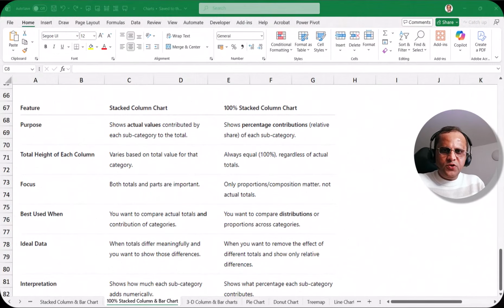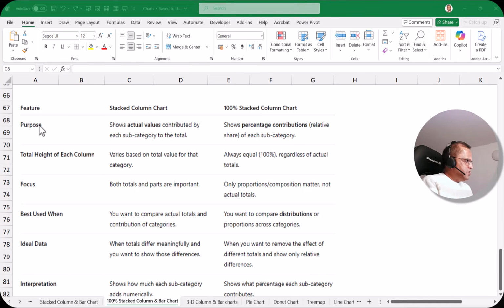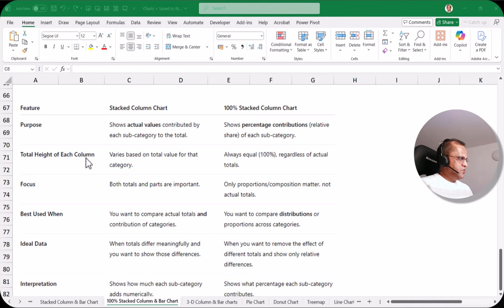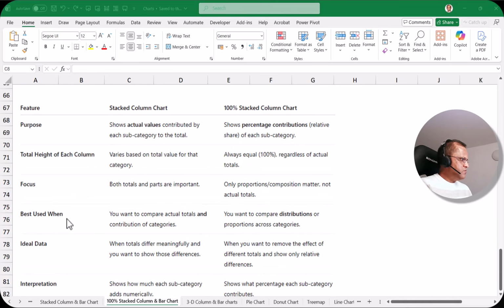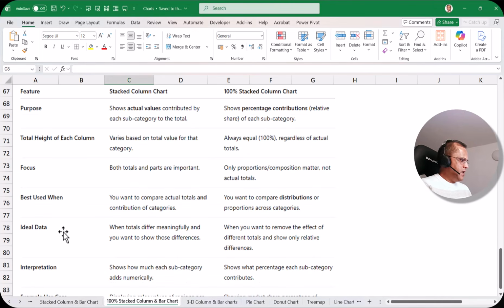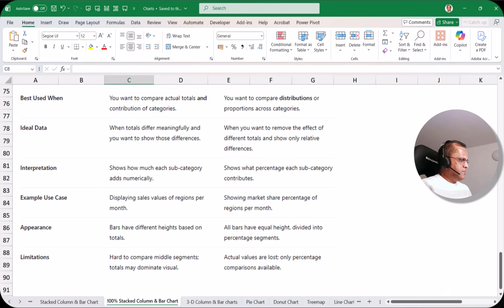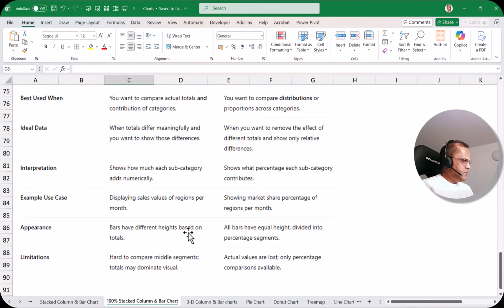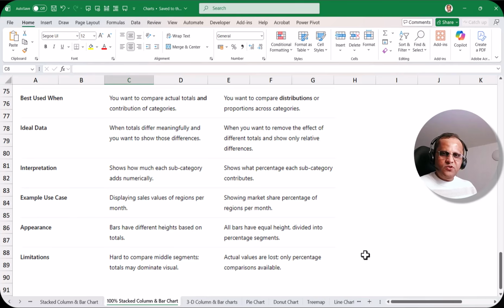72. Excel Chart Mistakes: Stacked Column vs 100% Stacked Bar Explained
Are you using the wrong Excel chart without realizing it? In this video, we break down one of the most common Excel chart mistakes — confusing Stacked Column Charts with 100% Stacked Bar Charts.

Many Excel users misuse stacked charts, which leads to misleading data interpretation. This tutorial clearly explains the differences between Stacked Column and 100% Stacked Bar Charts and shows you exactly when to use each one.

In this video, you’ll learn:
✔ What a Stacked Column Chart is in MS Excel
✔ What a 100% Stacked Bar Chart is
✔ Key differences between stacked and 100% stacked charts
✔ Common Excel chart mistakes to avoid
✔ When to use stacked vs 100% stacked charts
✔ Real-world business examples for better data visualization

This video is perfect for:
• Excel beginners
• Students & professionals
• Data analysts
• Anyone creating reports, dashboards, or presentations

📁 Chapters:
00:00 – Introduction
00:22 – 1st difference
01:02 – 2nd difference
01:22 – 3rd difference
01:41 – 4th difference
01:58 – 5th difference
02:17 – 6th difference
02:34 – 7th difference
02:45 – 8th difference
02:55 – 9th difference
03:19 – Details of next video in series

📌 Watch till the end to avoid making critical Excel chart mistakes!

1) Build interactive dashboards with Power BI, Tableau, and Looker Studio

2) Write optimized SQL queries for data analysis and reporting

3) Use advanced Excel formulas and pivot tables for dynamic dashboards

4) Model data and write DAX expressions in Power BI

5) Compare and integrate different BI tools effectively

6) Automate reports and streamline analytics workflows

7) Create compelling visualizations and tell meaningful data stories